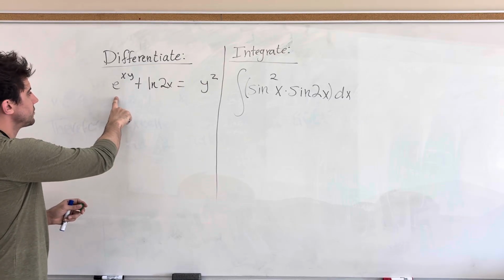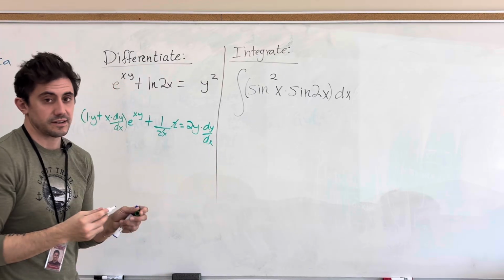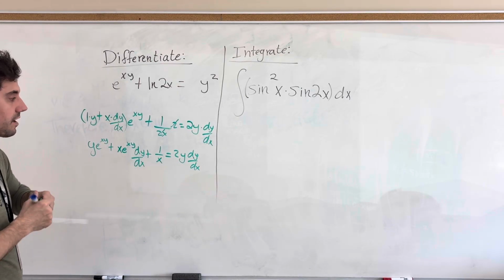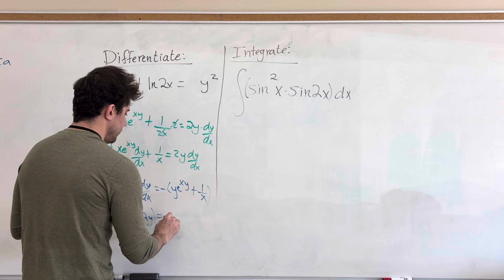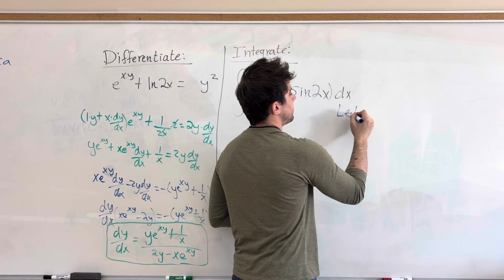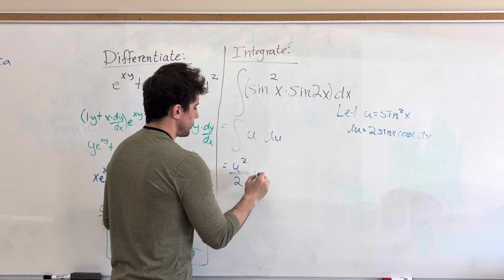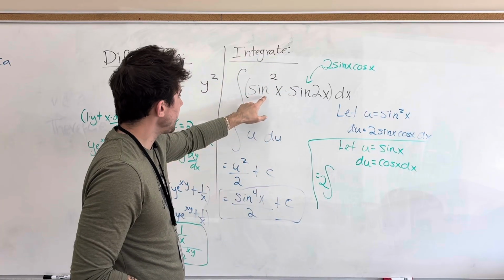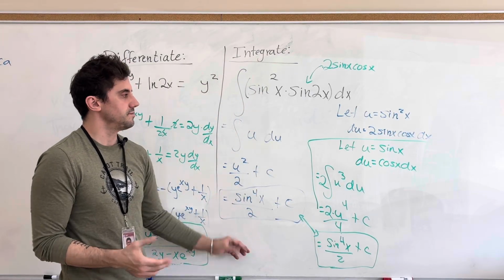Derivatives and Integrals Challenge Day 5